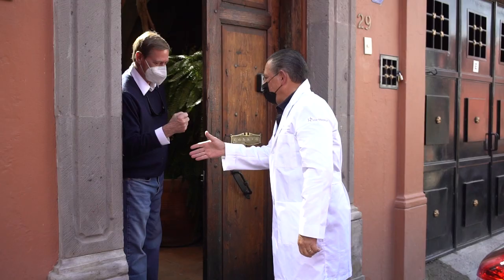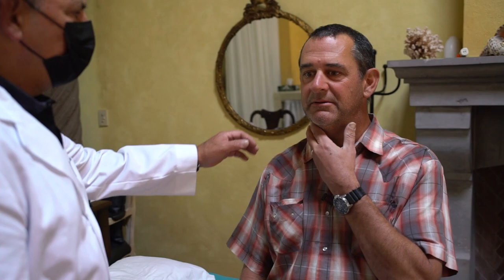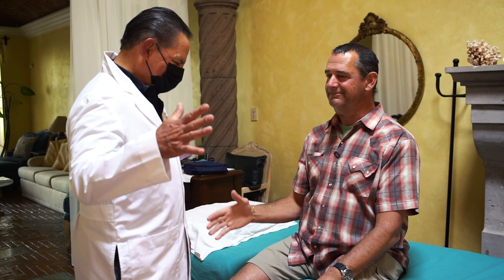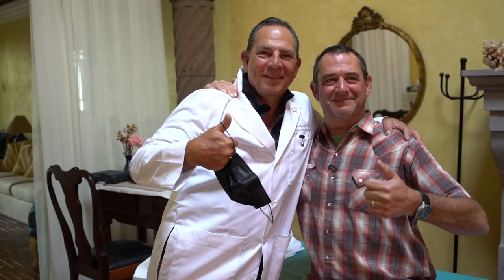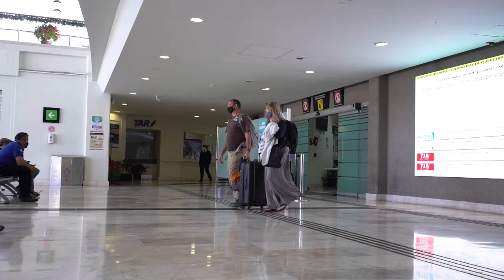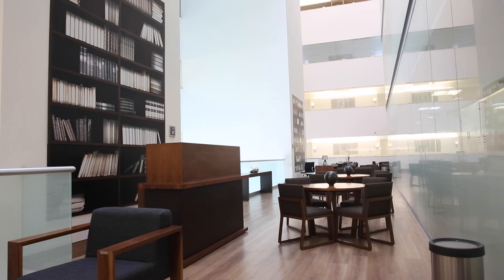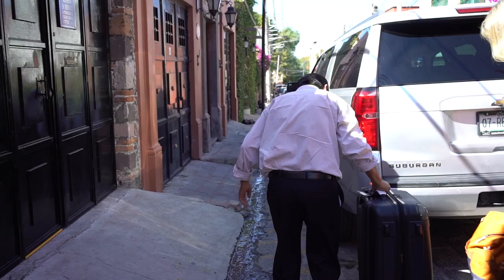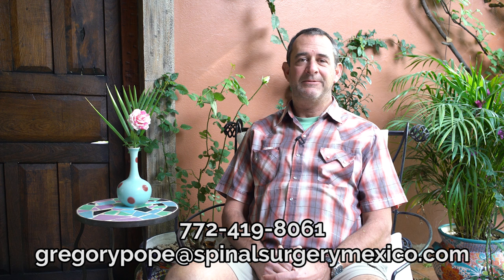Revolutionizing Cervical Surgery: Brian Yates' Journey to Mexico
In this groundbreaking video, we delve into the incredible story of Brian Yates, a renowned physicist who made an unconventional decision to travel to Mexico for a pioneering cervical surgery. Join us as we explore the details of his journey, shedding light on the remarkable advancements in medical science that transformed his life.

Brian Yates, celebrated for his contributions to cutting-edge scientific research, found himself facing a daunting health challenge - a cervical condition that required immediate attention. Driven by his unwavering determination to explore innovative alternatives, Brian embarked on an empowering expedition to Mexico, seeking a solution that was unconventional yet effective.

In this captivating documentary, we hear directly from Brian as he shares his firsthand experience and the life-changing results of his decision. As an expert in his field, Brian's insightful perspective offers a unique lens through which we can understand the profound impact of groundbreaking medical procedures available outside traditional healthcare systems.

Throughout the video, we meet the exceptional team of medical professionals responsible for performing the groundbreaking cervical surgery. Witness their expertise, dedication, and unwavering commitment to pioneering advancements that are shaping the future of medical science.

With a professional and informative tone, we delve into the intricate details of the procedure itself, shedding light on the state-of-the-art technology and innovative techniques employed by the Mexican healthcare team. This video sets out to inspire and educate viewers about the unmatched possibilities within the realm of medical tourism, showcasing the remarkable strides Mexico has made in becoming a global hub for cutting-edge treatments.

Journey with us as we explore the post-surgery phase, following Brian's progress and observing the transformative changes in his daily life. Witness the unwavering support of his loved ones, the renewed optimism, and the liberation from the physical limitations that once impacted his quality of life. Brian's story serves as a shining testament to the incredible potential that lies beyond geographical boundaries.

Prepare to be immersed in a captivating narrative that blends science, humanity, and the power of human resilience. Marvel at the efficacy of innovative cervical surgery techniques and the personalized care provided to Brian by his Mexican medical team.

Don't miss this unique opportunity to witness a truly inspiring story of hope, courage, and the relentless pursuit of a better life. Join us as we bear witness to the remarkable journey of Brian Yates, an exceptional physicist who redefined the boundaries of modern medicine, proving that sometimes the most extraordinary solutions lie beyond our familiar horizons.

Enjoy the video, and stay inspired!

Your medical consultant Gregory Pope will contact you ASAP.